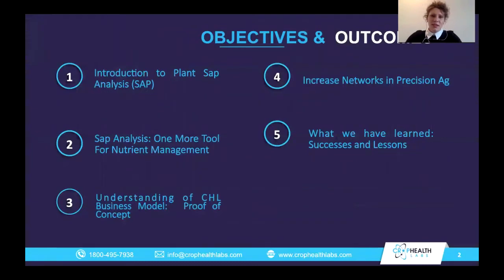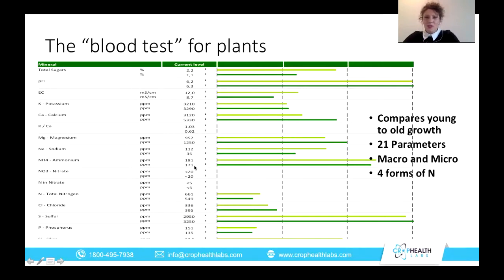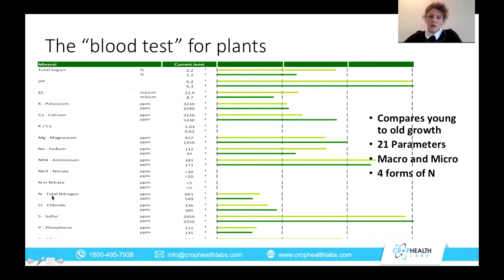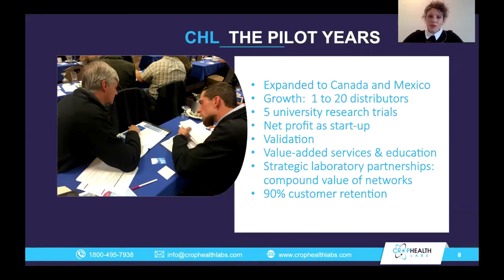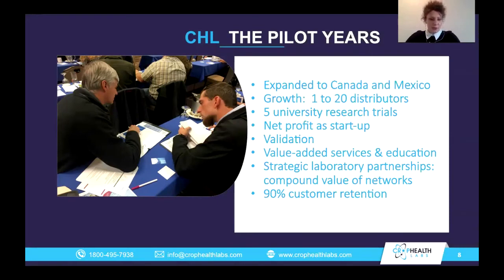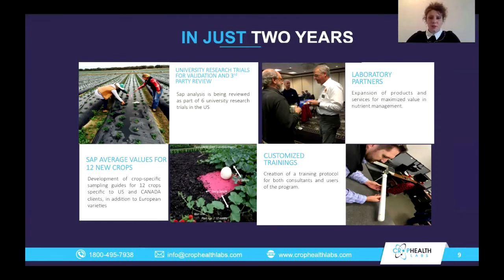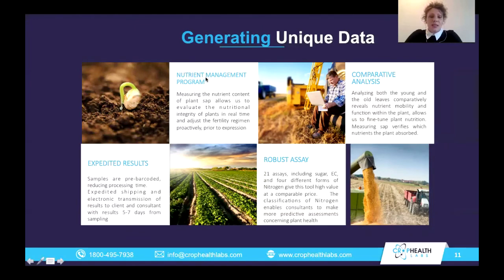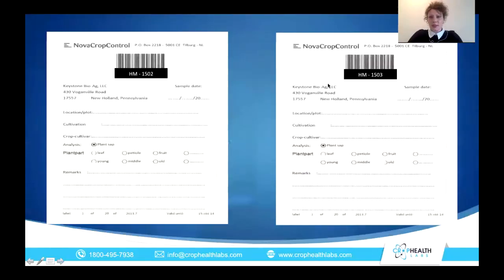Final BenefitsofPlantSAPanalysis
In a recent video conference, Michelle D. Gregg discusses and outlines the benefits of Plant SAP Analysis to a group of Certified Crop Advisors (CCA).

Are you a consulting firm or agricultural inputs manufacturer interested in using sap analysis?  This is the first of a three-part series training, that we spread across two business days.

Each training is customized to your industry and nutrient management needs, and we bring additional staff who are familiar with your market.